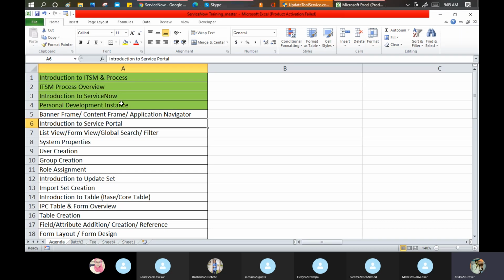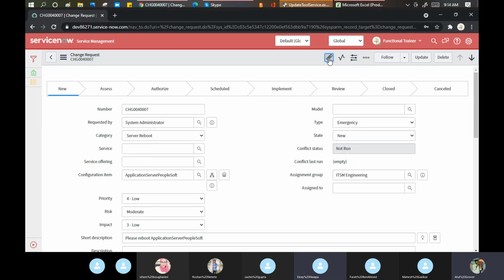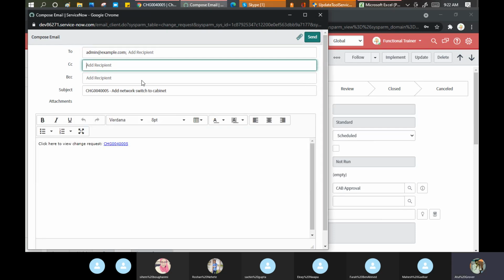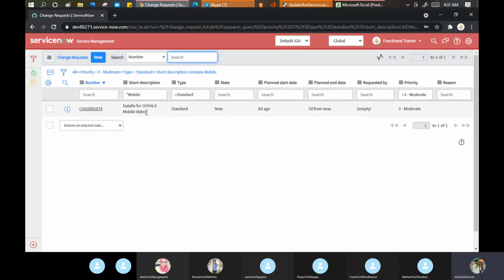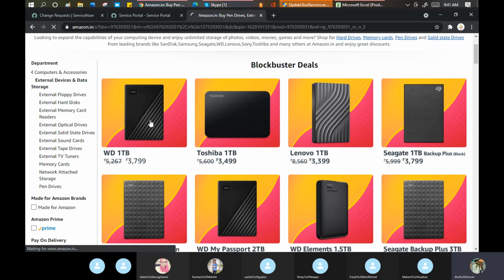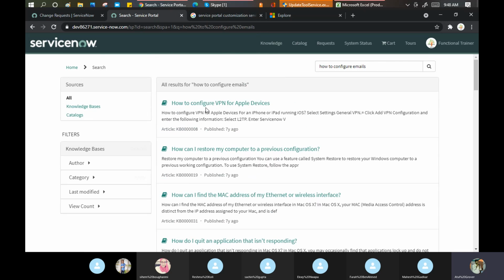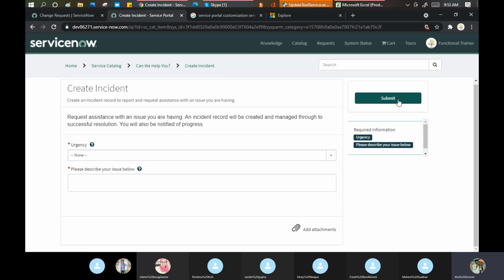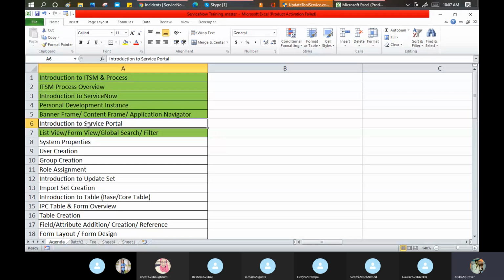Batch3 :: Day 4 || Content Frame - Service Portal || ServiceNow Functional Training